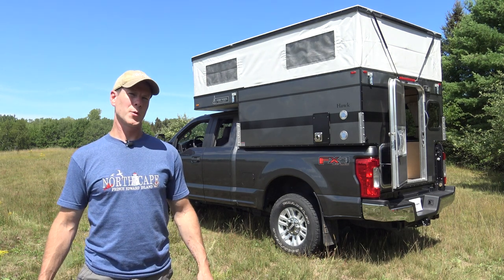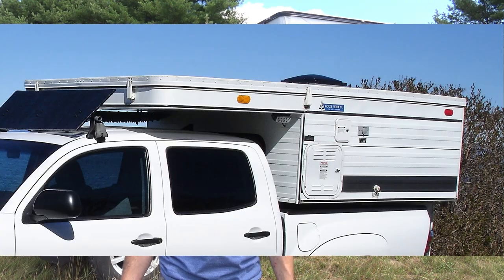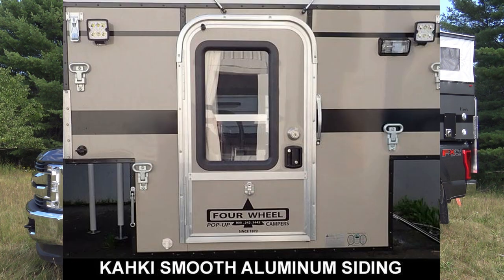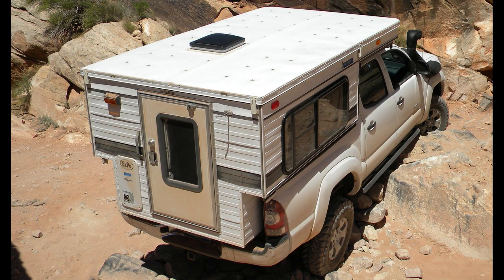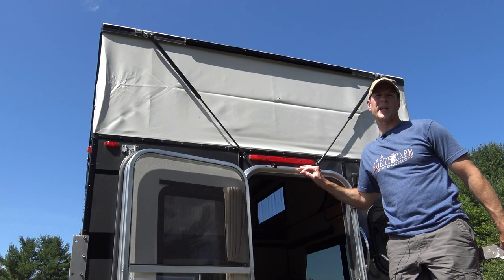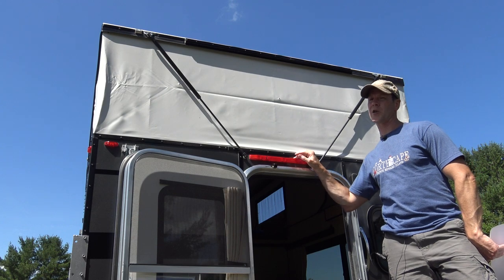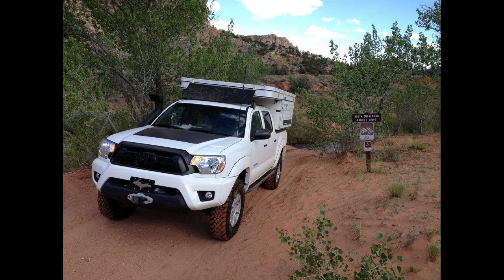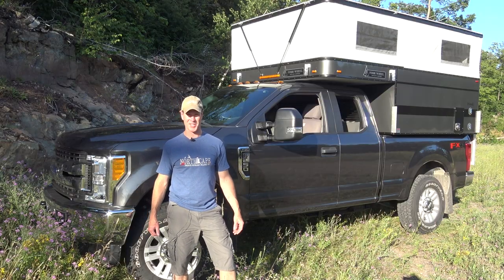Four Wheel Campers Evolution: 2008 - 2020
In this video I point out the differences between my 2008 FWC and my 2020 FWC.